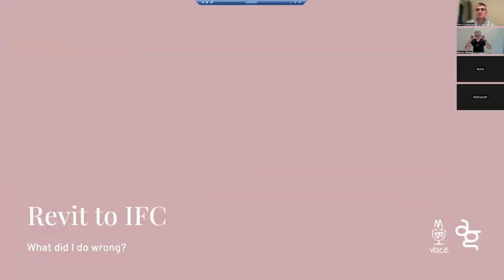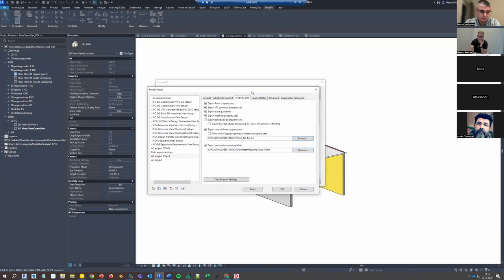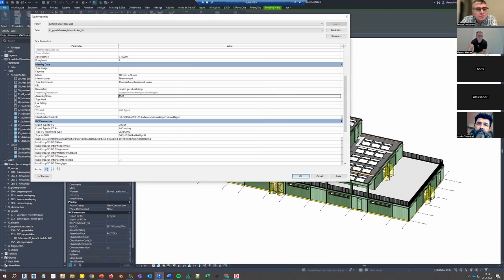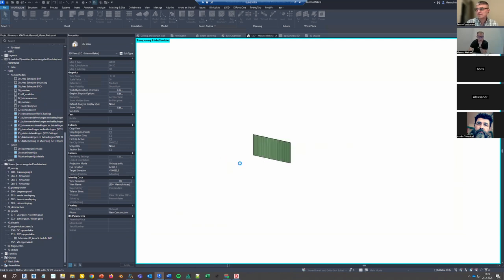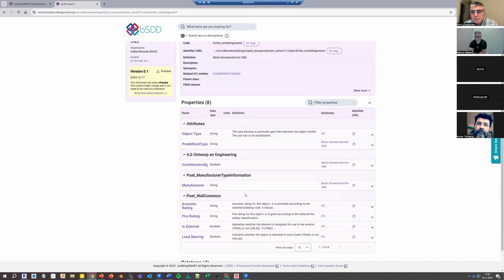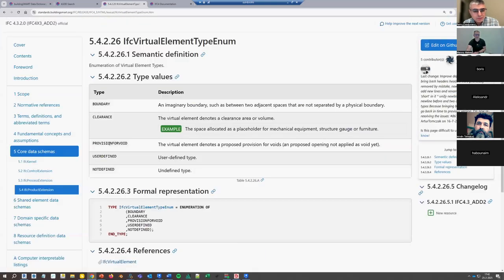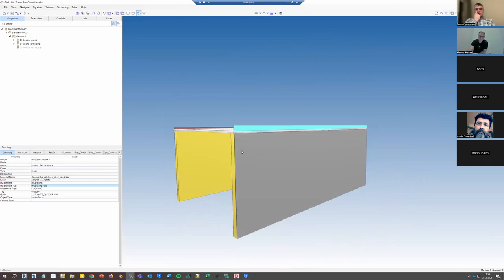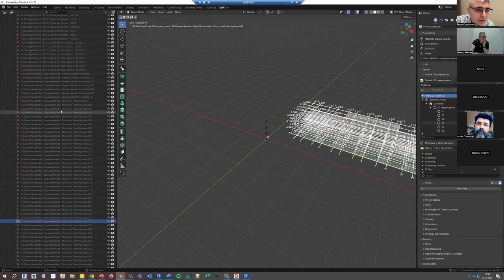avoid these common mistakes when exporting from Revit to IFC